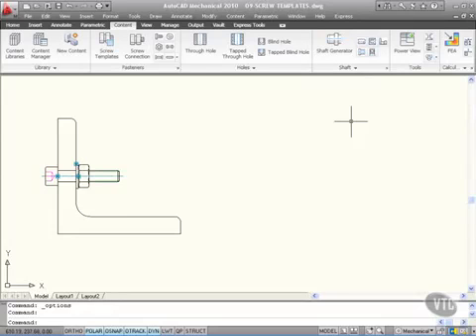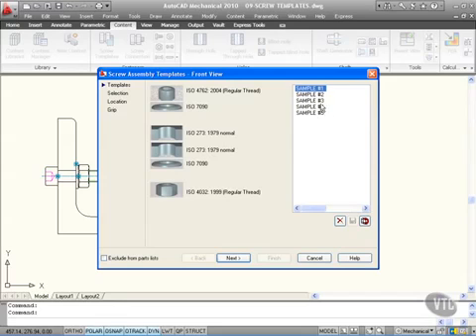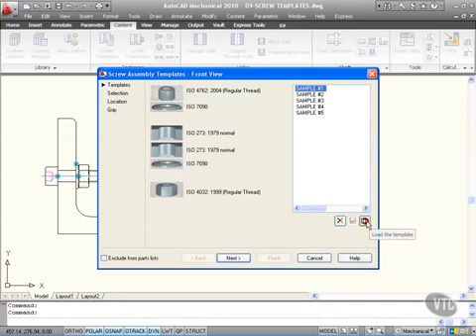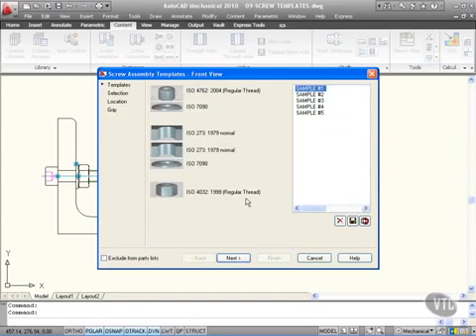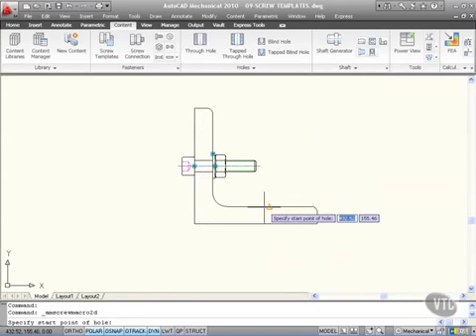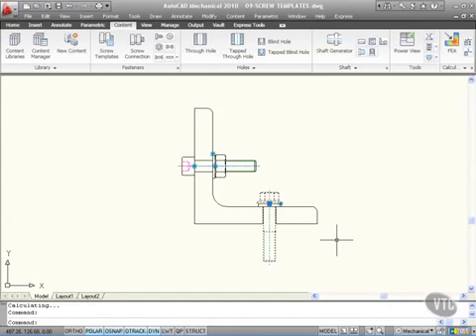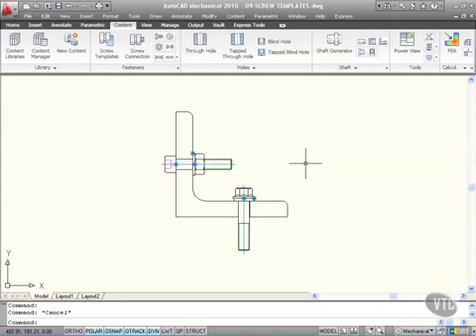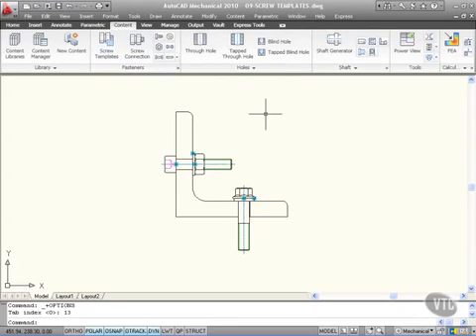47 Screw Templates Autocad Mechanical Course